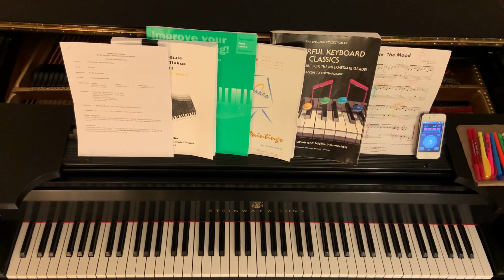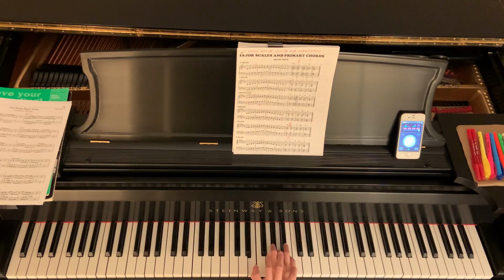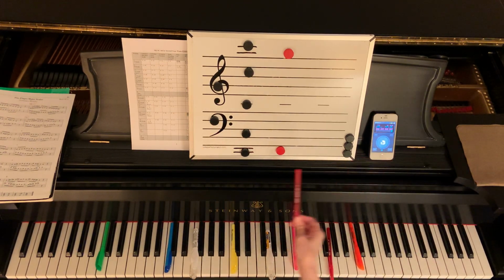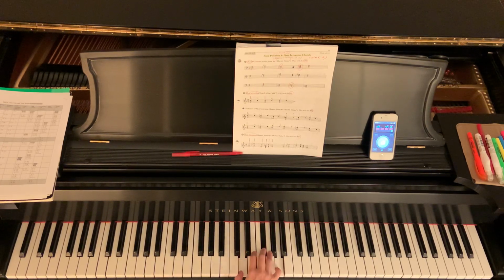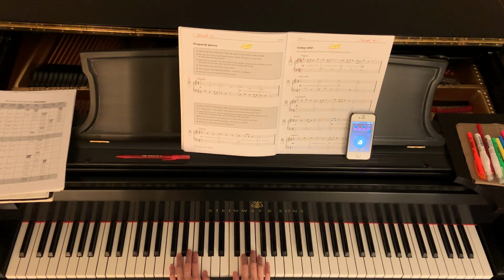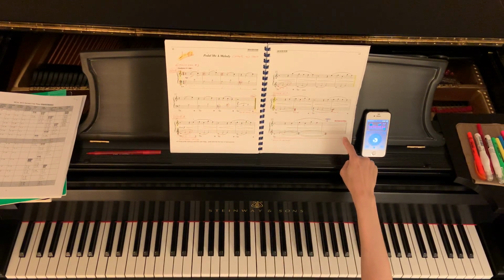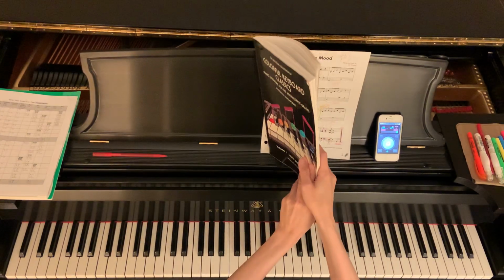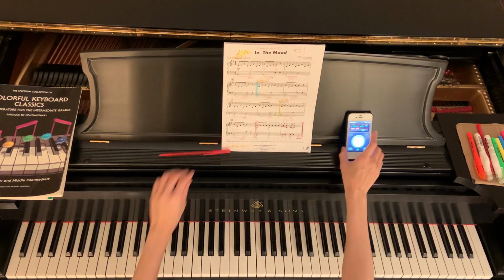PCC MUSC 042A - Week 3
Test Piece: 09:20  E Major Scale and Chord Progression (Metronome: ♩ = 92 with subdivision)
Test Piece: Rep. 3A, P. 24 (Metronome: ♩ = 80 with subdivision)
Format: Submit a link to YOUR YouTube recording (unlisted) with a metronome on Canvas

Part 1 -
01:05  Technique: E Major Scale and Chord Progression
10:15  Syllabus Rhythm Drill: P. 47
12:10  Syllabus Note Drill: P. 57
16:50  Syllabus Technic: P. 33
24:36  Sight-Reading (Harris): P. 6

Part 2 -
29:15  KB Paint.: P. 12 - P. 13 (m.17-23)
36:05  Colorful KB Classics: P. 124-125 (m.9-12)
42:55  Hand-out: In the Mood (m. 9-12)